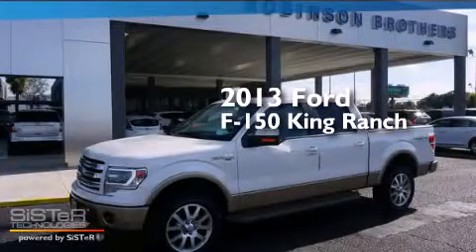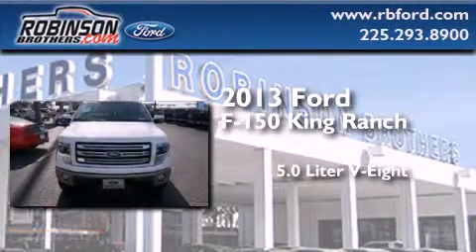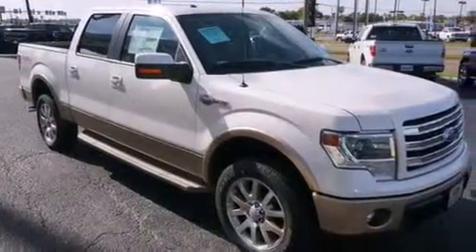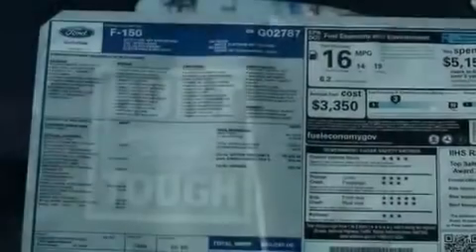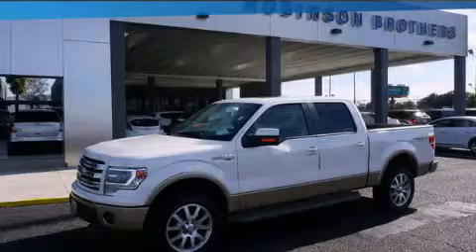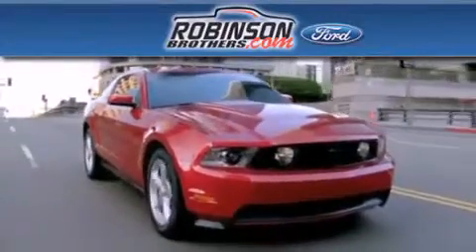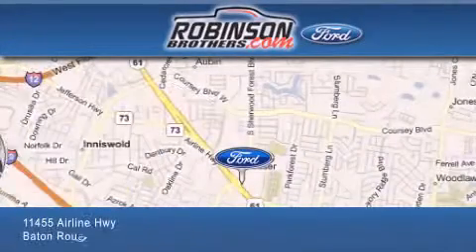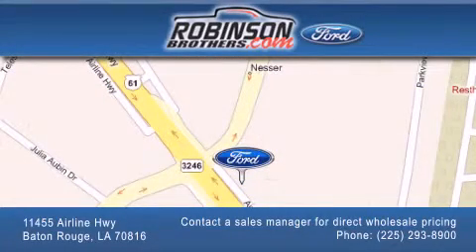2013 Ford F-150 King Ranch Baton Rouge LA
Have questions ? We've been honored to serve the Baton Rouge LA area , we promise that your experience at our dealership will exceed your expectations ! Year : 2013 Make : Ford Model : F-150 King Ranch Engine : 5.0L Trans . : Automatic Exterior : White Platinum Metallic Miles : 5 Interior : Adobe Stock : 881F13 Robinson Brothers Ford Please contact a sales manager for direct wholesale pricing! 11455 Airline Hwy Baton Rouge , LA 70816